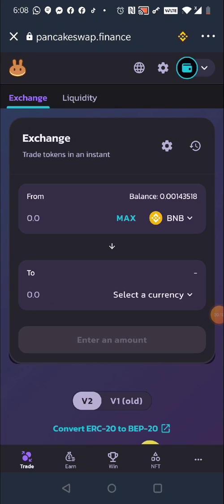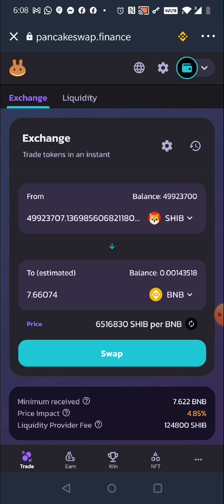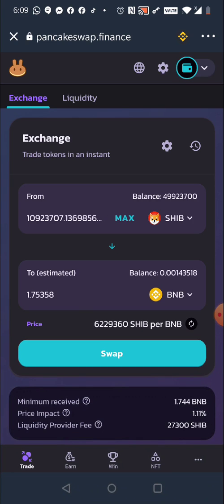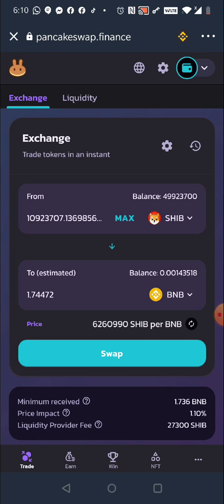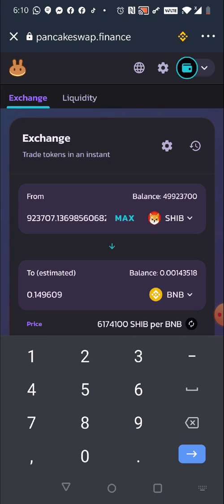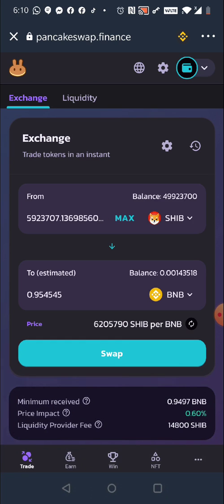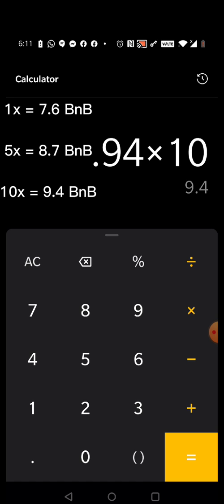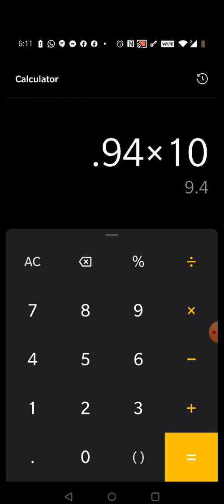Price Impact Too High on Pancake Swap Fix + Trust Wallet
Price Impact Too High on Pancake Swap fix (Solved)
Want to sell or buy your Shiba Inu but the price Impact is too high?

We'll solve that issue today but it is a bit annoying, depends on how much $ you want to save.

Im Using Trust Wallet Dapps Pancakeswap. Binance Chain Selling Shiba Inu Coin